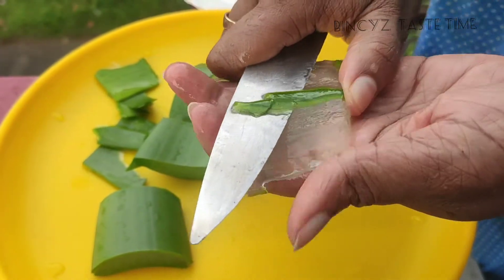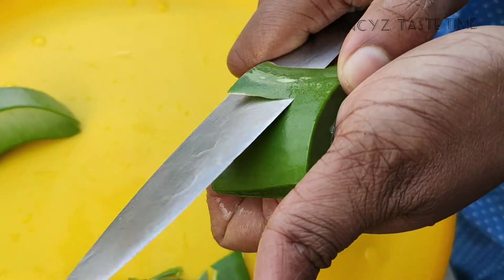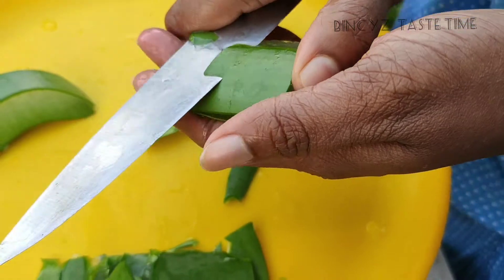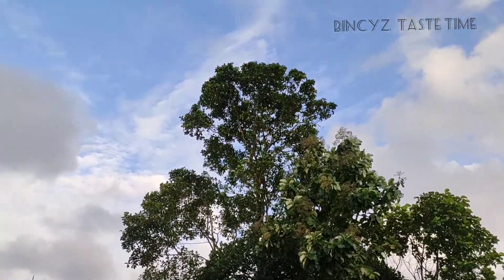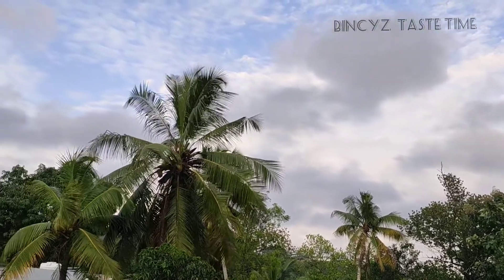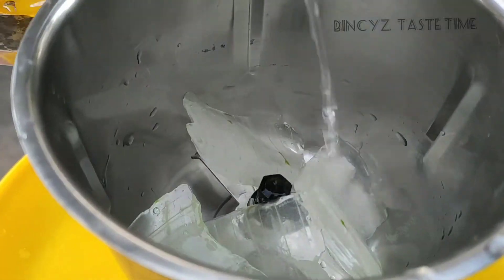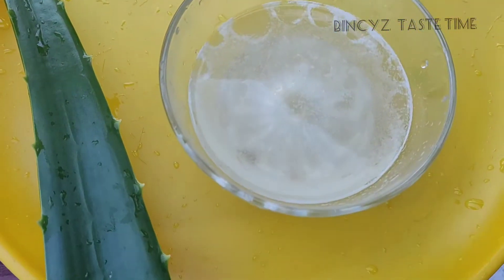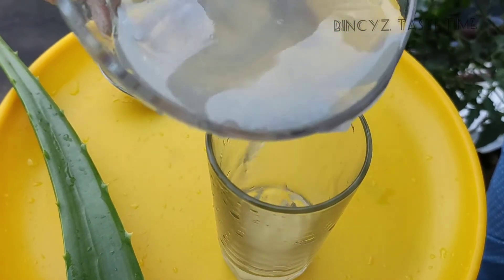പ്രദിരോധ ശേഷി വർധിപ്പിക്കാൻ ഒരു ജ്യൂസ്/ കറ്റാർ വാഴ ജ്യൂസ് /alovera juice